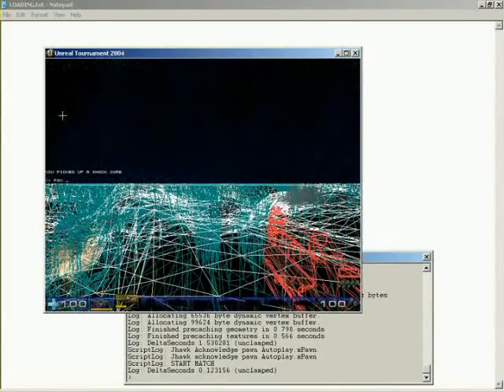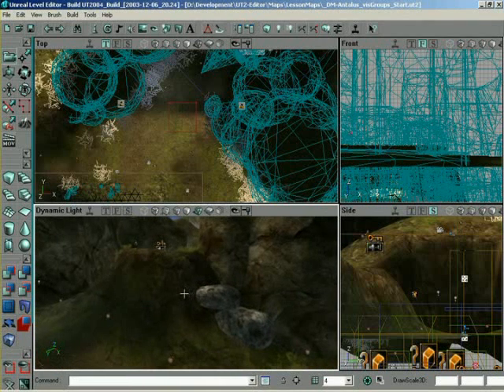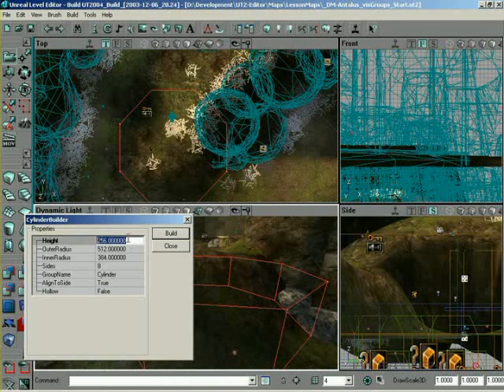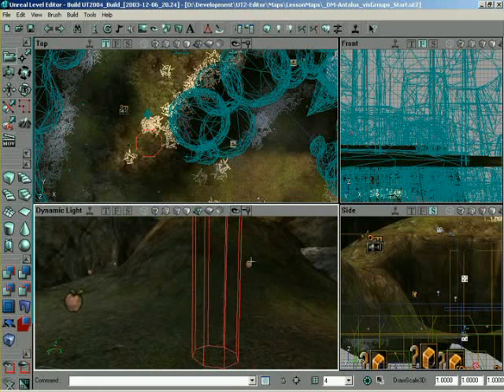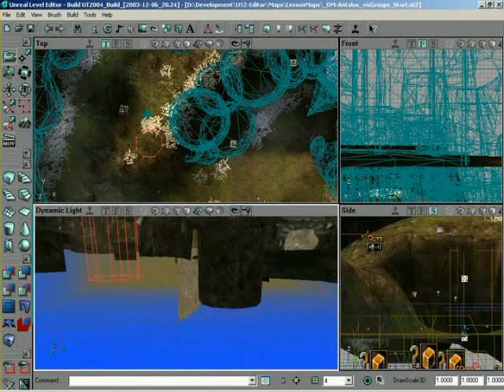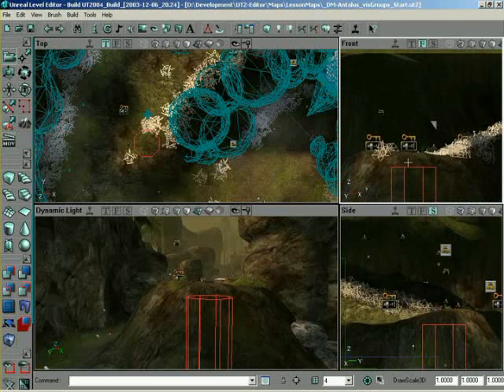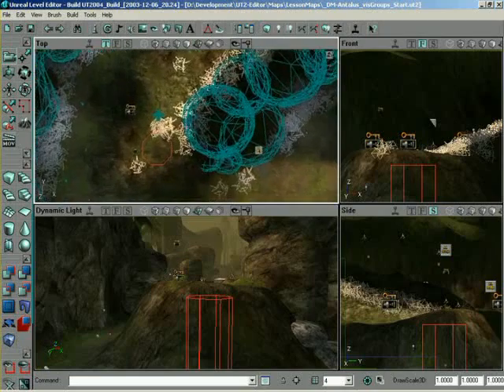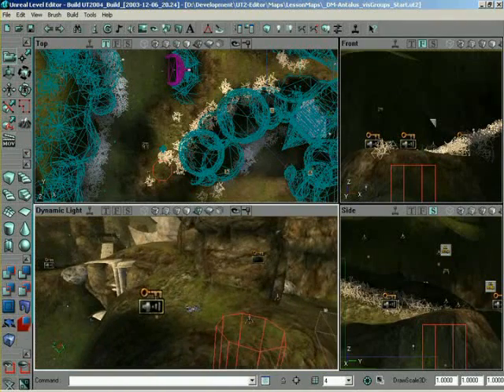34 UnrealEd 3.0 AntiPortals Practical 1 of 2